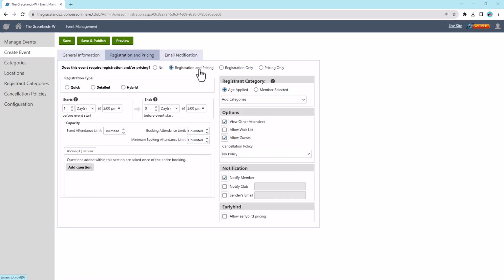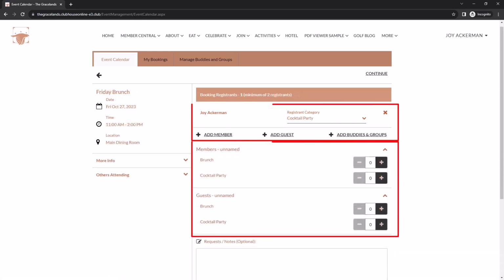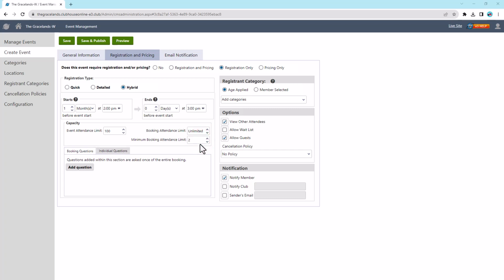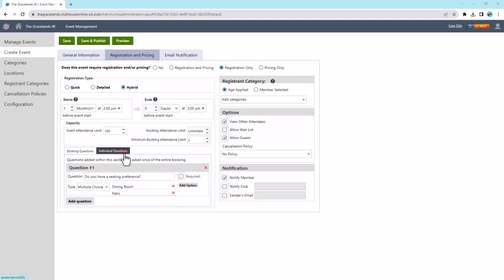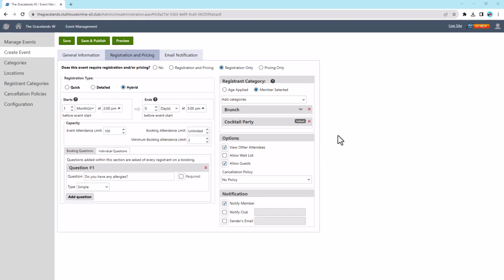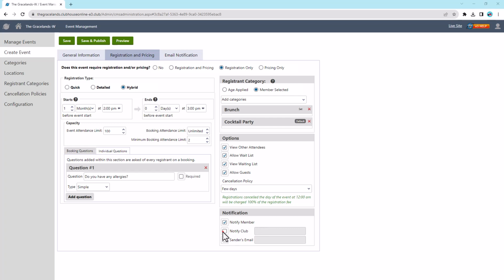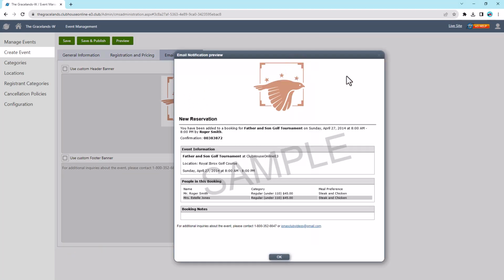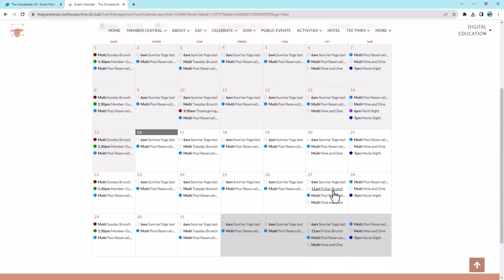Online Calendar - Creating an Online Registration Event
This video will review how to create online registration events on ClubHouse Online.

That video has shown how to configure the General Information and Pricing of events.

Content:
0:00 Introduction
0:26 Registration and Pricing Tab
0:47 Registration Type
0:58 Quick Registration Type
1:21 Detailed Registration Type
1:32 Hybrid Registration Type
1:52 Registration Window
2:09 Event Attendance Limit
2:27 Booking Attendance Limit
2:45 Booking Questions
3:36 Individual Questions
3:51 Registrant Category
4:40 View Other Attendees
4:50 Allow Wait List & View Waiting List
5:15 Allow Guests & Cancellation Policy
5:30 Notify Member
5:42 Notify Club
6:11 Sender's Email
6:30 Email Notification Tab
6:59 Custom Header/Footer Banner
7:18 Save & Publish